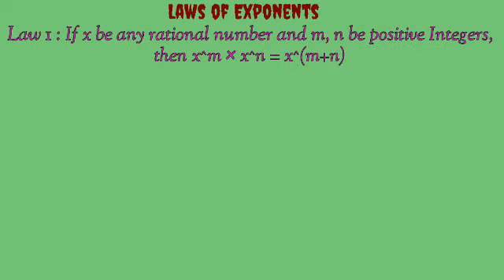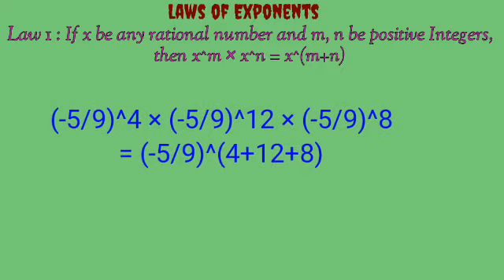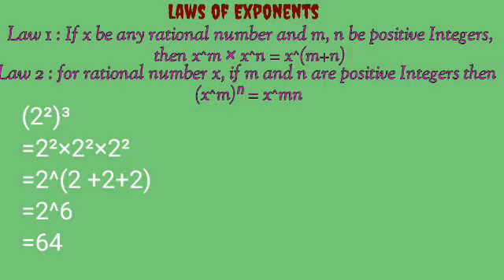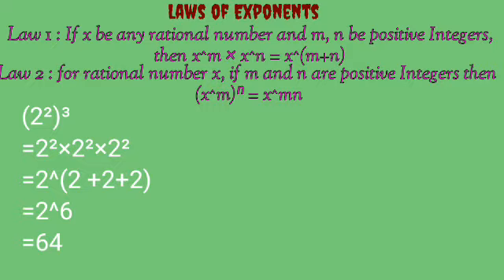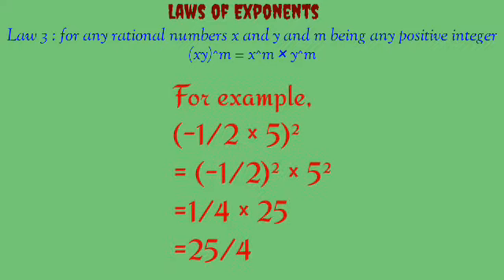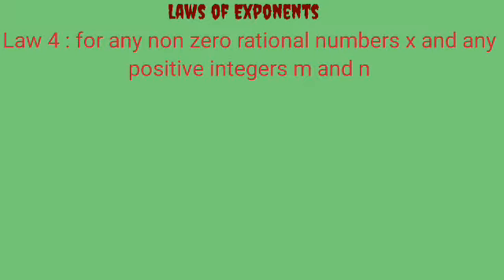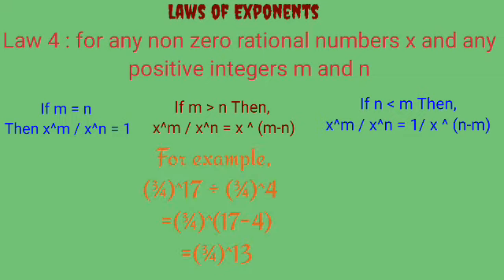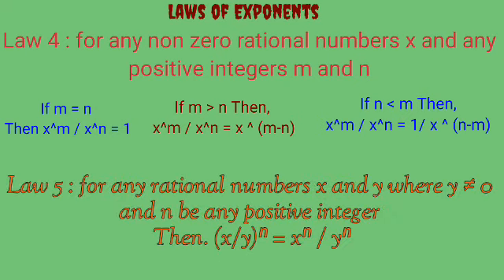Exponents part 2 || Class VII